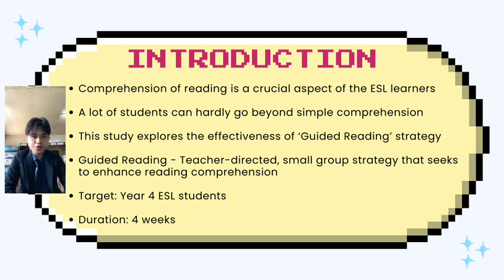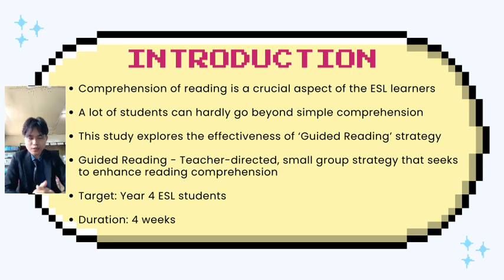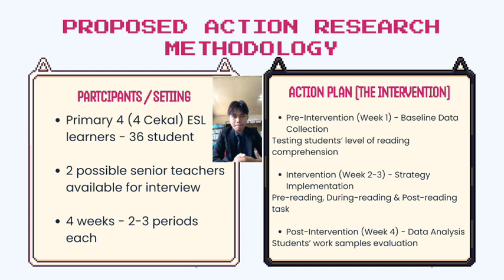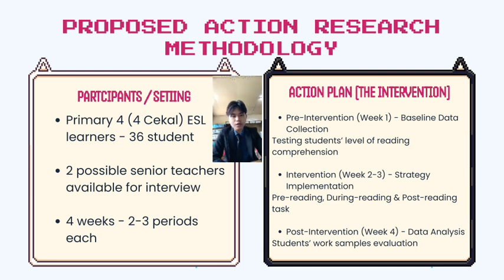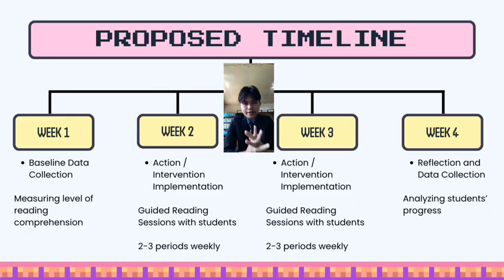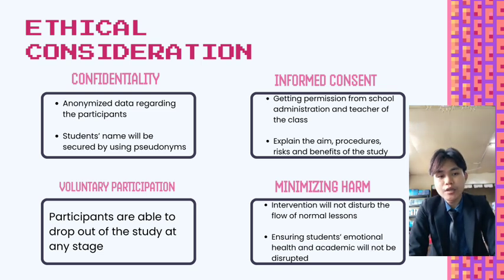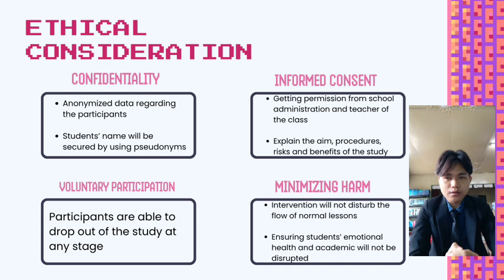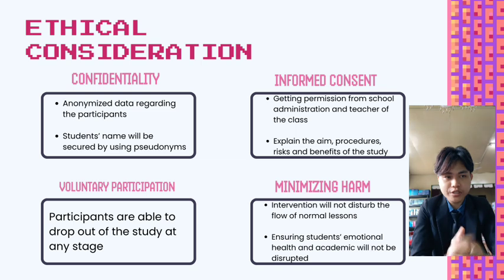EREM4214 ACTION RESEARCH - ASSIGNMENT 3 | PRACTICAL PRESENTATION